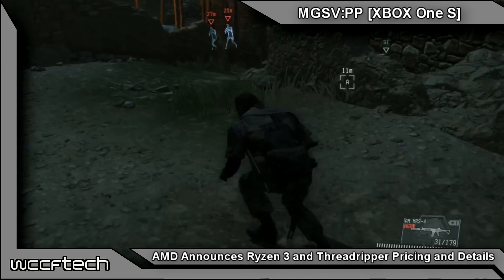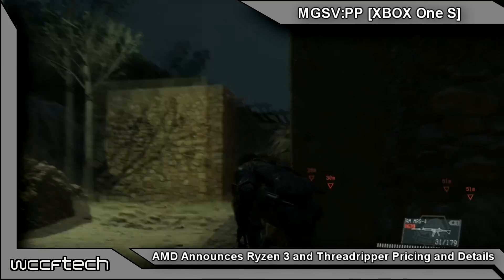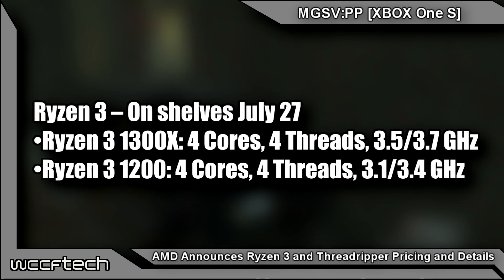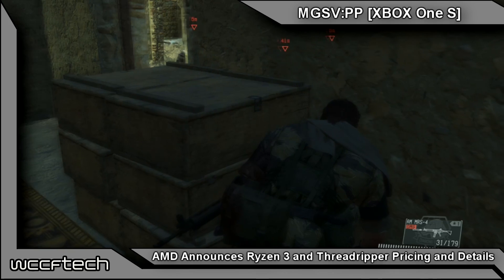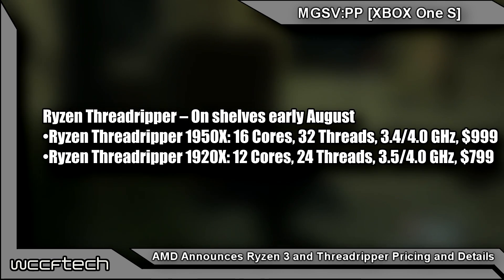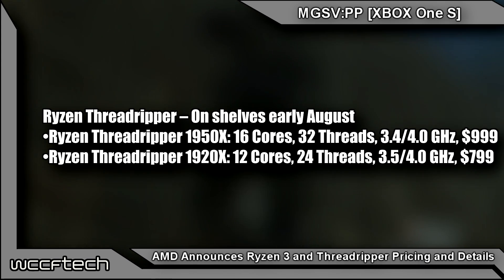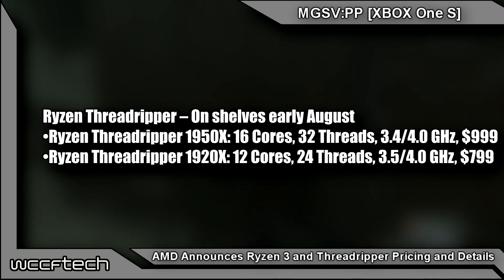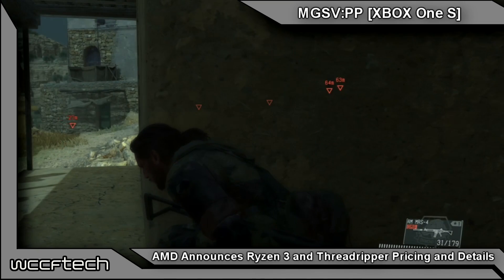AMD Announces Ryzen 3 and Threadripper Pricing and Details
AMD has officially announces specifications for Ryzen 3 1200 and Ryzen 3 1300x as well as Threadripper 1920x and Threadripper 1950x.